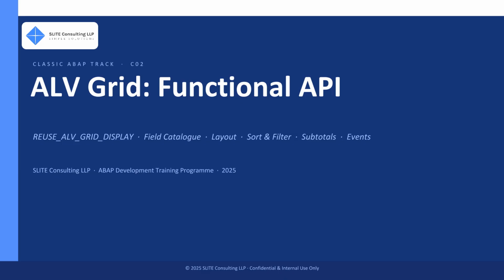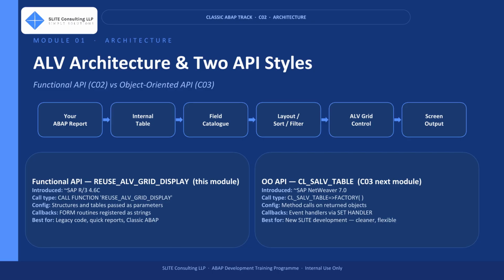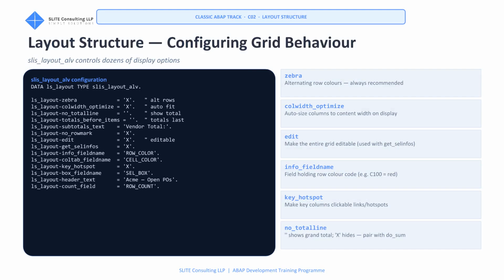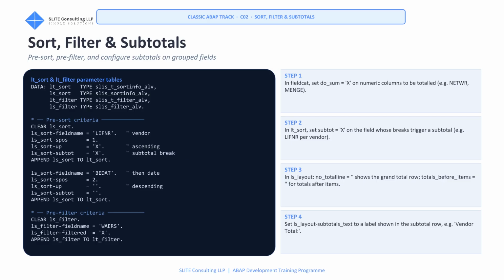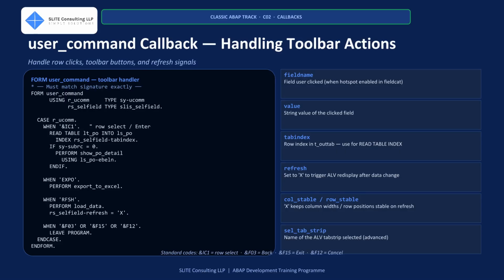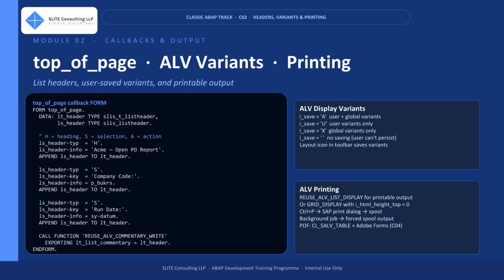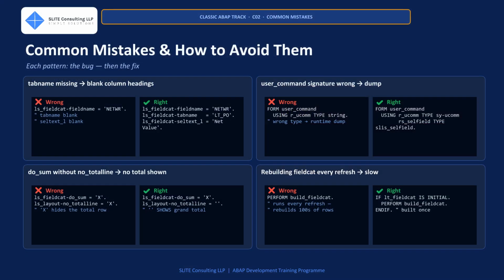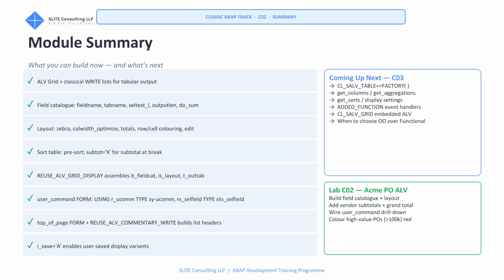C02 - ABAP - ALV Reports : Function Module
REUSE_ALV_GRID_DISPLAY  ·  Field Catalogue  ·  Layout  ·  Sort & Filter  ·  Subtotals  ·  Events